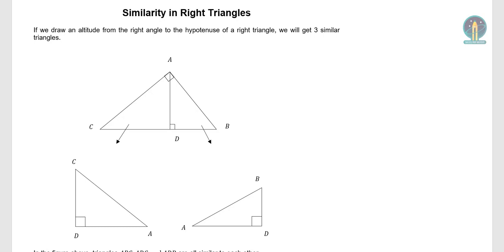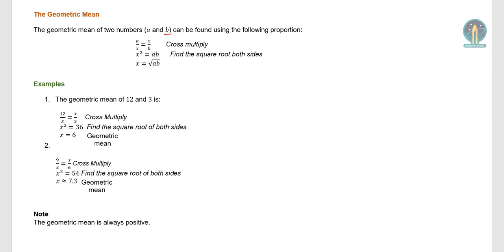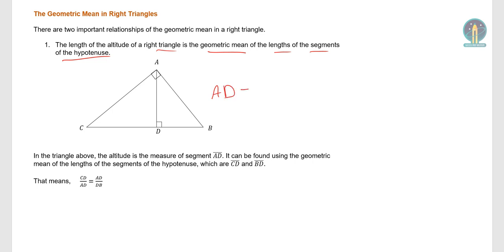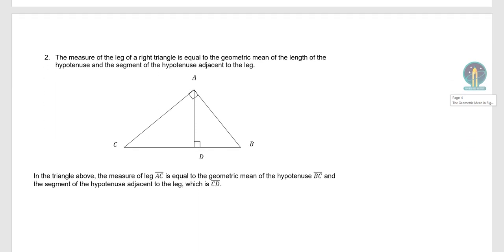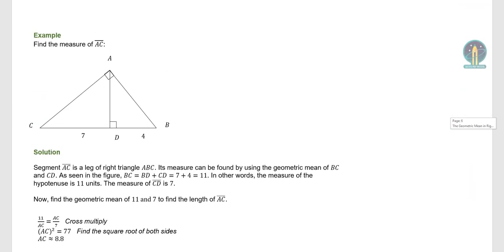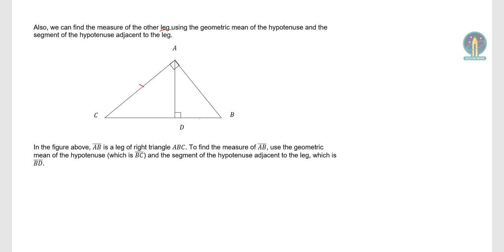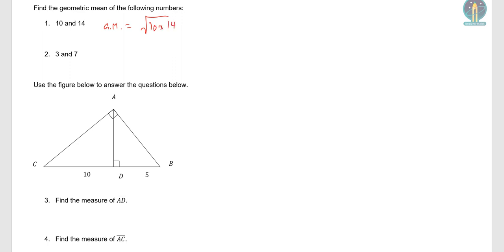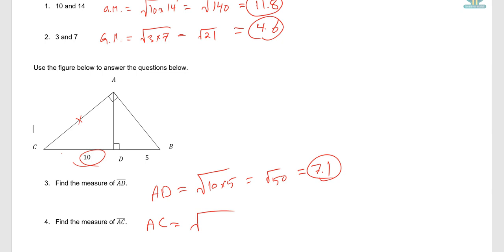SAT Math Concept 126 Similarity in Right Triangles